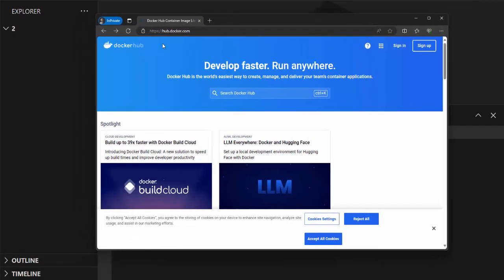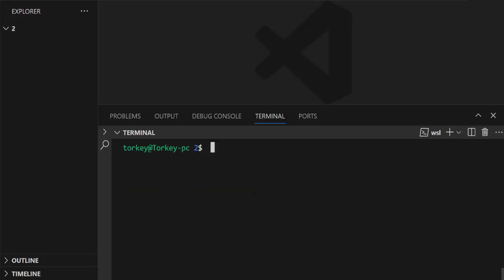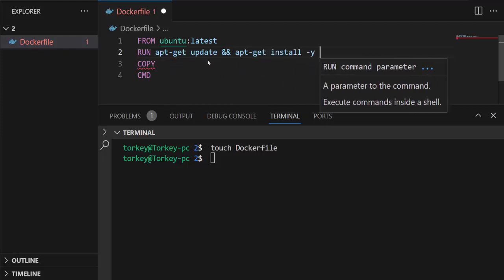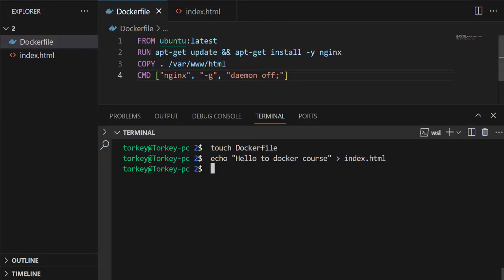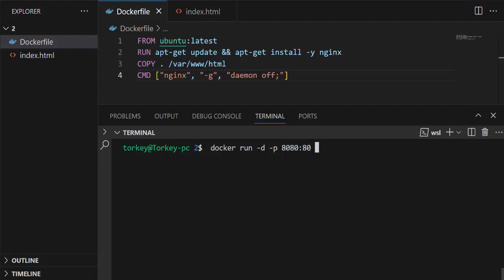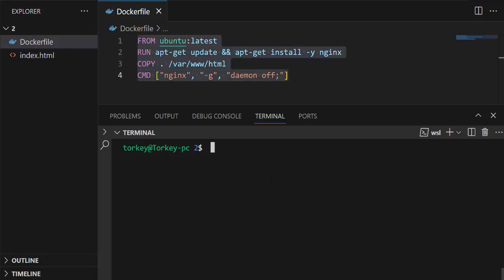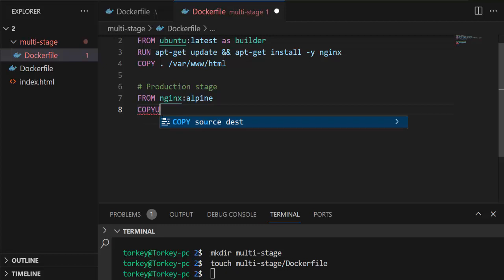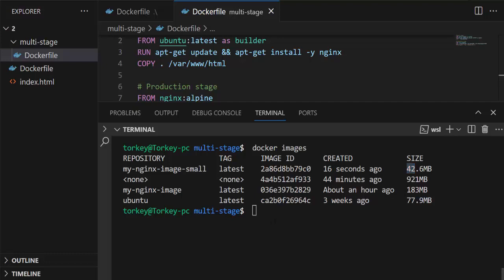Working with Docker Images